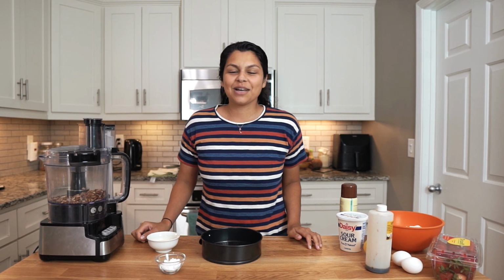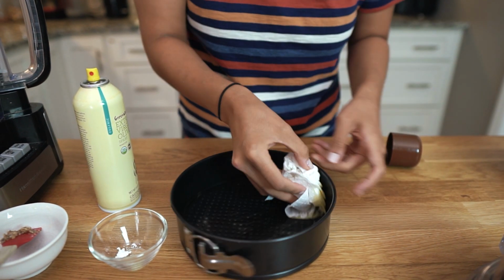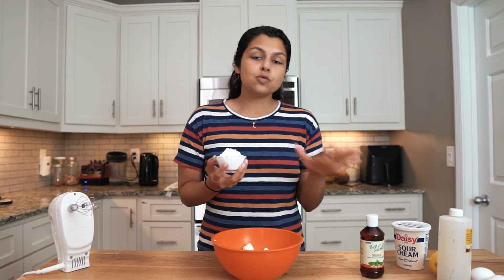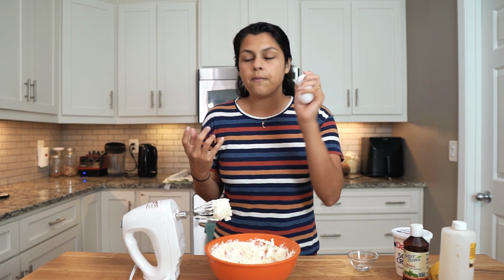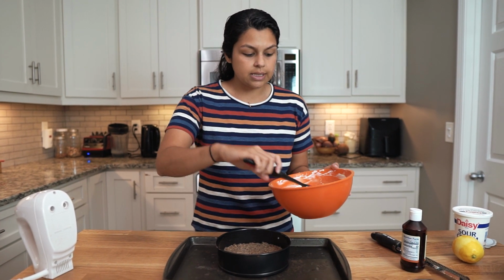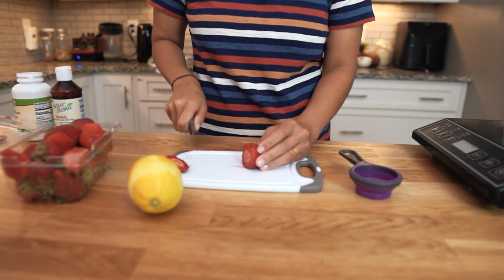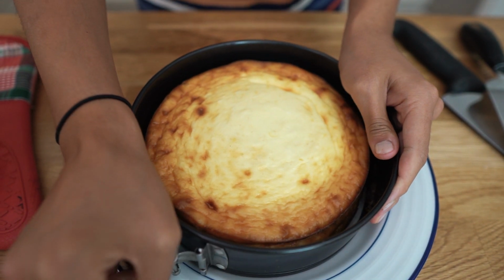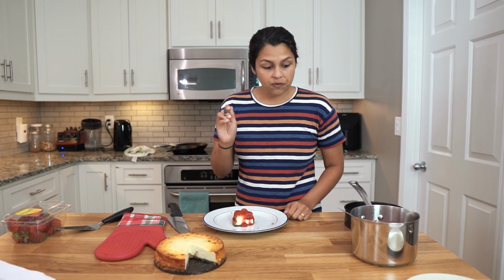How To Make a Keto Cheesecake That Tastes Like The Real Thing